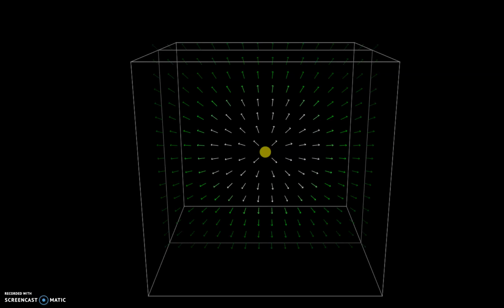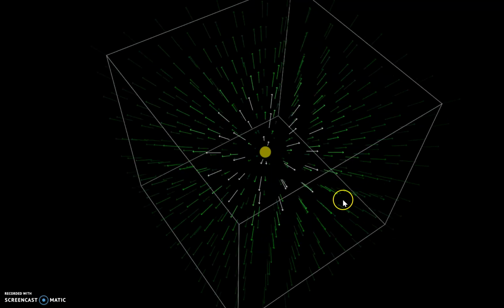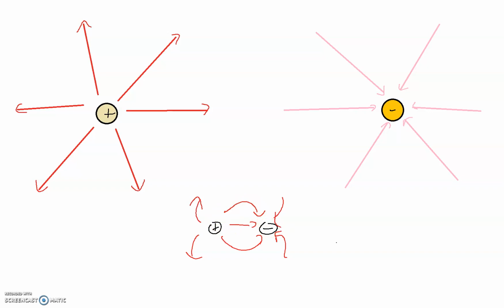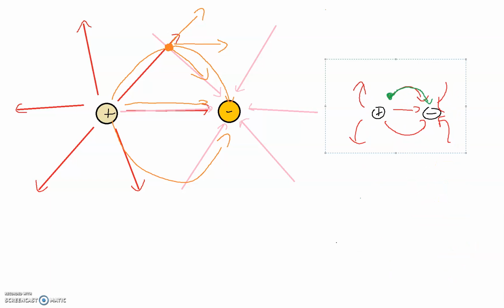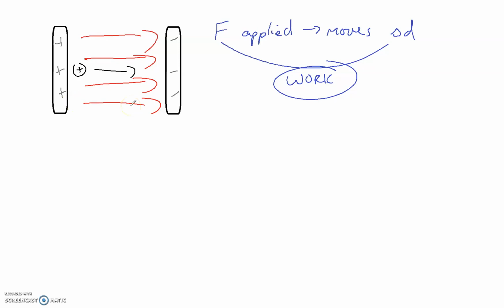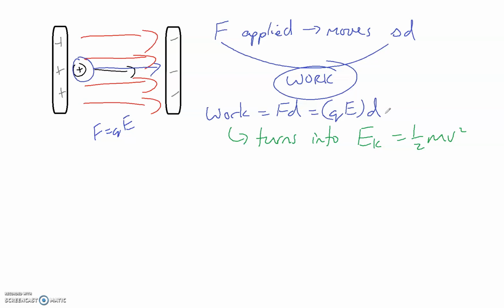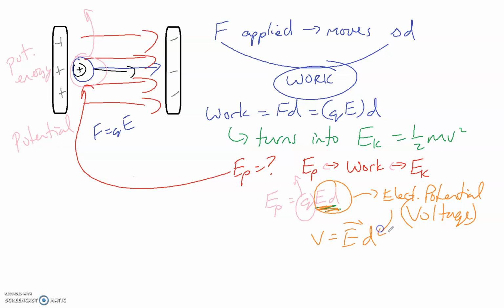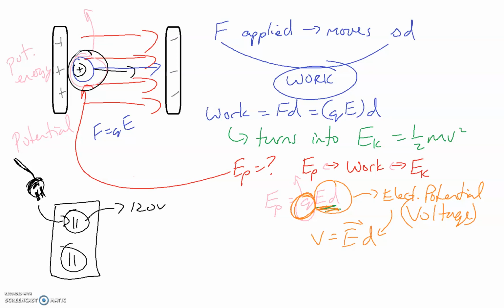12 Fields Vid 08 E 3D E and V